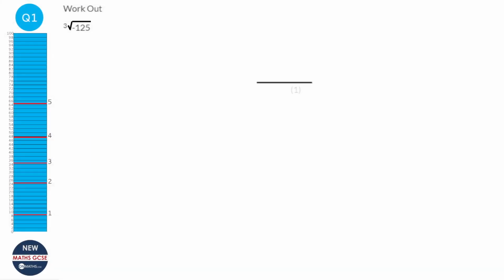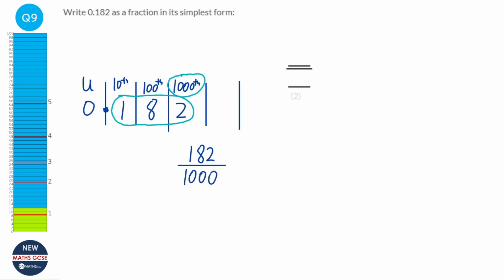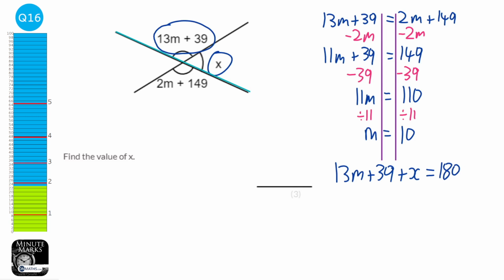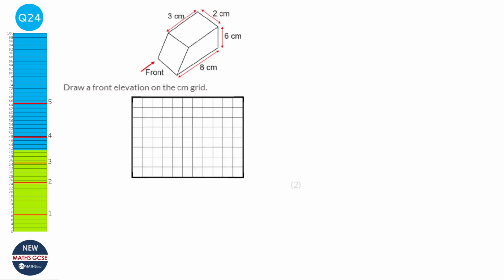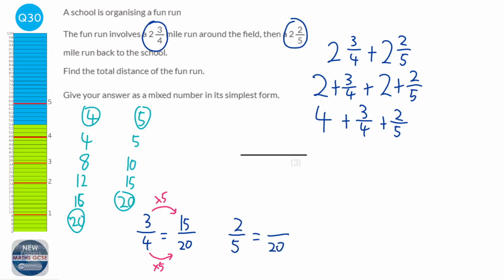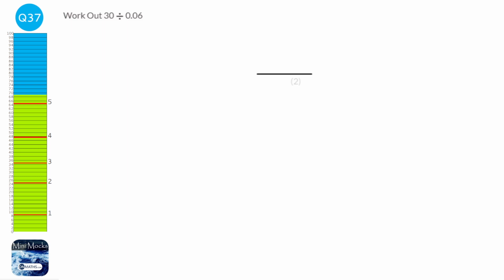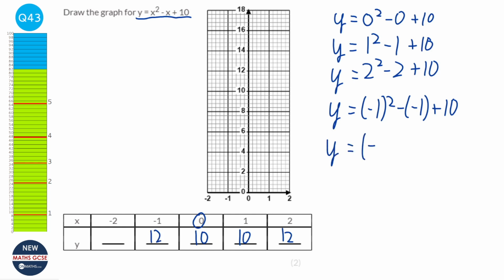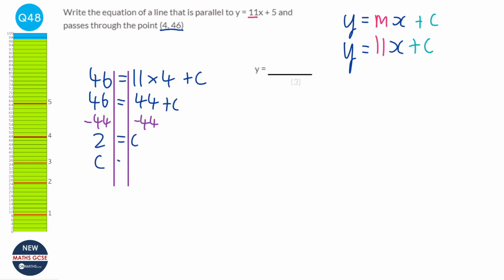Advance Information Nov 2022 Predicted Maths GCSE Paper 2 OCR (Foundation) Exam J560/02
This is the OnMaths.com predicted paper using the advance information for Nov 2022 OCR Maths GCSE Foundation Paper 2.

00:00 Introduction
00:24 Q1 Number Indices: Cube Root Without Calculator
01:36 Q2 Fractions: Cancel / Simplify Fractions
02:51 Q3 Handling Data: Complete Pictogram
03:45 Q4 Fractions Decimals Percentages: Convert Fraction To Decimal
04:33 Q5 Proportion: Cheapest shop
05:21 Q6 Accuracy: Round Decimal to 3 Significant Figures
06:21 Q7 Percentages: Percentage of Amount (Non-Calculator)
07:19 Q8 Ratios: Simplify Different Units (Time)
08:06 Q9 Fractions Decimals Percentages: Convert Decimal To Fraction
09:19 Q10 Number Indices: Adding Squares Without Calculator
09:47 Q11 Percentages: Decrease By Amount (Non-Calculator)
12:10 Q12 Basic Algebra: Substitute Negative Integers into xy^2
13:18 Q13 Ratios: Find 2-Part Ratio From Fraction
14:16 Q14 Constructions And Loci: Drawing a Plan
15:35 Q15 Real-Life Graphs: Find Highest Point On Graph
16:00 Q16 Angles: Find Angle In On A Point With Expressions
18:29 Q17 Constructions And Loci: Find Scaled Length From Map Scale
19:07 Q18 Inequalities: Find Integers From Double Inequality
19:41 Q19 Straight-Line Graphs: Draw Using A Table (m = -2)
21:12 Q20 Fractions Decimals Percentages: Multiply Decimal and Integer
22:52 Q21 Area and Perimeter: Area Of Compound Rectangle And Triangle
24:46 Q22 Probability: Sample Space Diagram From Two Outcomes (Spinners)
25:29 Q23 Ratios: Multiply Ratio To Find Amount
26:12 Q24 Constructions And Loci: Drawing a Front Elevation
27:10 Q25 Fractions Decimals Percentages: Ordering Percentages, Decimals and Fractions
28:43 Q26 Ratios: Simplify Decimal Ratio
29:33 Q27 Probability: Using P(A or B) = P(A) + P(B) For Mutually Exclusive Events
30:19 Q28 Constructions And Loci: Create Harder Scale Drawing
32:22 Q29 Factors and Primes: Product of Prime Factors (Index Form)
33:48 Q30 Fractions: Add Mixed Fractions From Worded Question
35:55 Q31 Angles: Find Angle In Rectangle Problem
38:30 Q32 Number Indices: Indices in Fractions And Brackets
39:31 Q33 Factors and Primes: Find Product Of Prime Factors Given Similar Product Of Primes
40:08 Q34 Algebraic Indices: Find Missing Exponent From Multiplying Indices
40:33 Q35 Accuracy: Sum with Root
41:41 Q36 Fractions: Divide Mixed Fractions From Worded Question
43:47 Q37 Fractions Decimals Percentages: Divide Decimal and Integer
44:52 Q38 Number Indices: Indices in Brackets With Negatives
45:12 Q39 Fractions: Area of Rectangle Involving Mixed Numbers
46:22 Q40 Straight-Line Graphs: Find Coordinate From Coordinate And Gradient
48:17 Q41 Expand/Factorise Linear: Expand and Simplify Two Linear Brackets
49:25 Q42 Solving Linear Equations: Solve Two Linear Brackets
51:22 Q43 Non-Linear Graphs: Draw Quadratic Graph
54:06 Q44 Polygons: Exterior Angle Between Identical Polygons
54:49 Q45 Probability: Find Probability (Different) From Independent Tree Diagram
56:13 Q46 Pythagoras’ Theorem: Painting Pythagorean Triple Wooden Frame
58:00 Q47 Probability: Complete Conditional Tree Diagram
59:45 Q48 Straight-Line Graphs: Find Equation Of Parallel Line
01:01:17 Outro